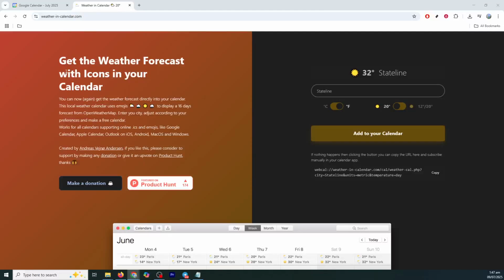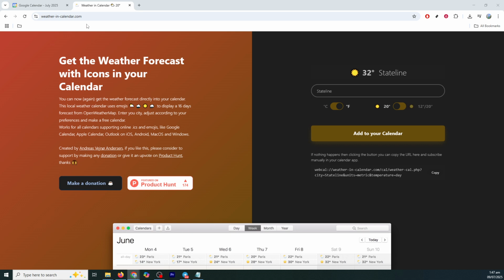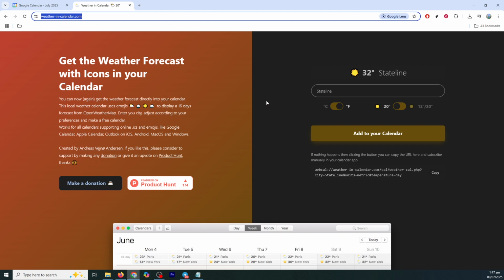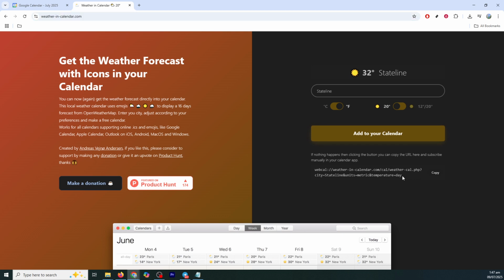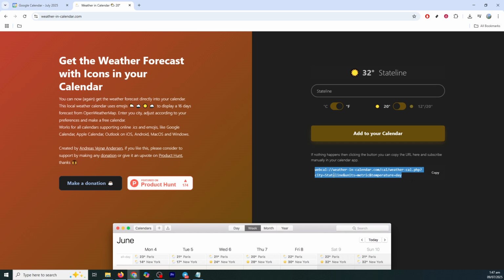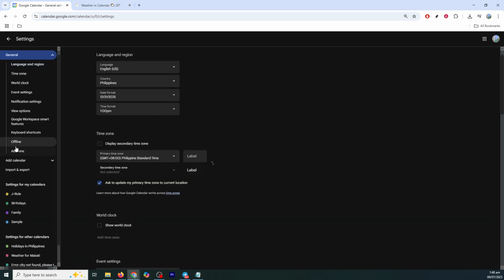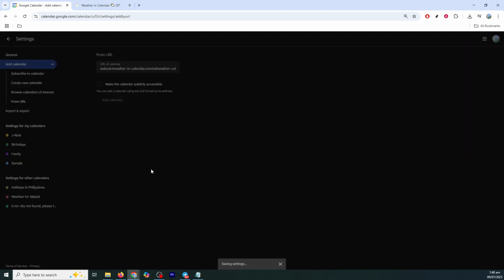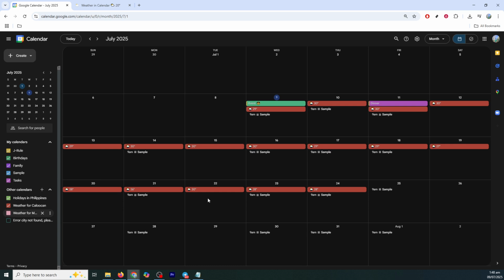How To Add A Local Weather Calendar To Google Calendar | Weather Icons [2026 Guide]